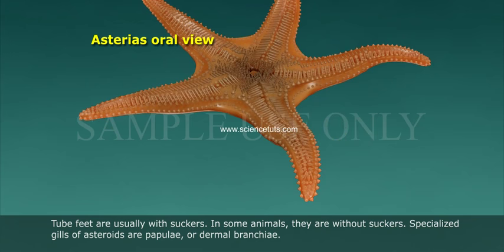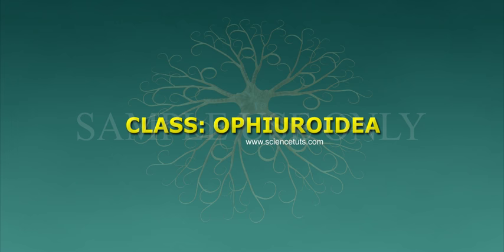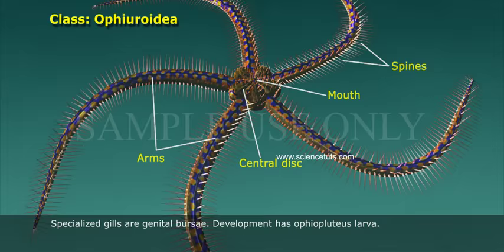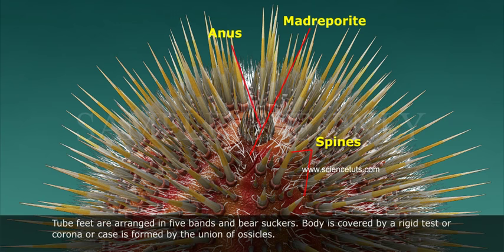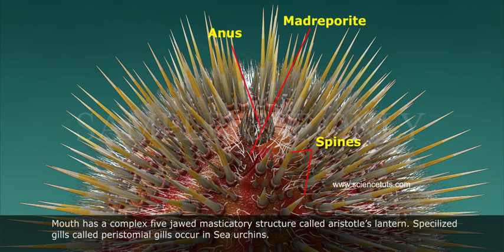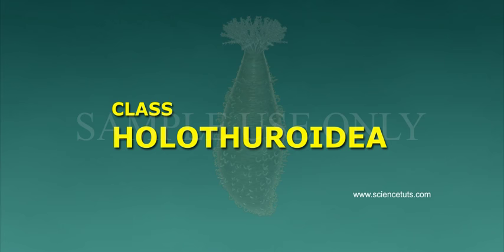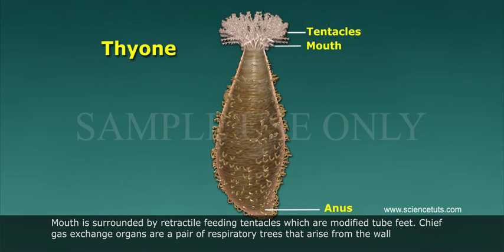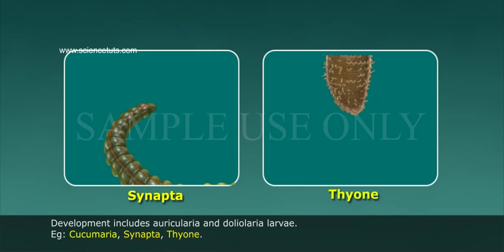ECHINODERMATA CLASSIFICATION Part-1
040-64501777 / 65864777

7 Active Technology Solutions Pvt.Ltd. is an educational 3D digital content provider for K-12. We also customise the content as per your requirement for companies platform providers colleges etc . 7 Active driving force "The Joy of Happy Learning" -- is what makes difference from other digital content providers. We consider Student needs, Lecturer needs and College needs in designing the 3D & 2D Animated Video Lectures. We are carrying a huge 3D Digital Library ready to use.

Echinoderm is the common name given to any member of the phylum Echinodermata (from Ancient Greek echinos – "hedgehog" and δέρμα, derma – "skin") of marine animals. The adults are recognizable by their (usually five-point) radial symmetry, and include such well-known animals as sea stars, sea urchins, sand dollars, and sea cucumbers, as well as the sea lilies or "stone lilies". Echinoderms are found at every ocean depth, from the intertidal zone to the abyssal zone. The phylum contains about 7000 living species making it the second-largest grouping of deuterostomes (a superphylum), after the chordates (which include the vertebrates, such as birds, fishes, mammals, and reptiles). Echinoderms are also the largest phylum that has no freshwater or terrestrial (land-based) representatives.